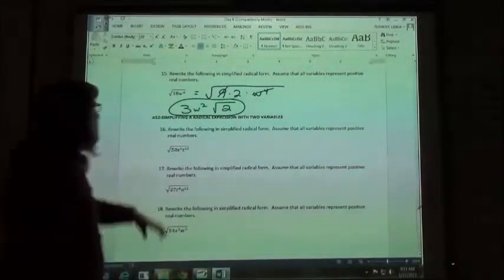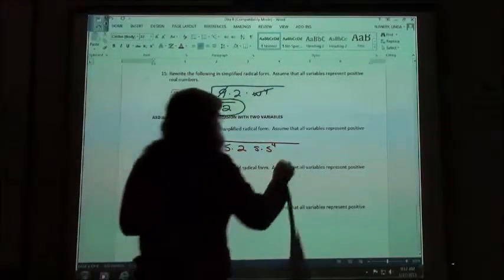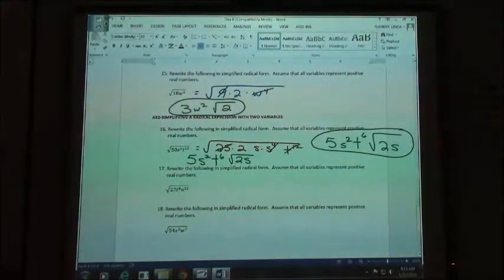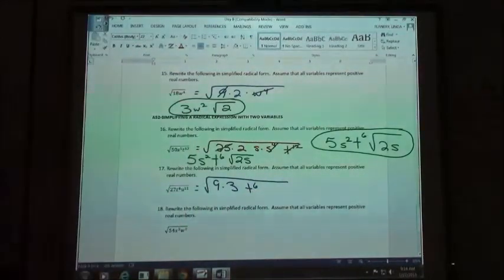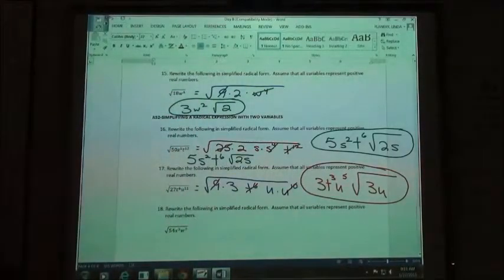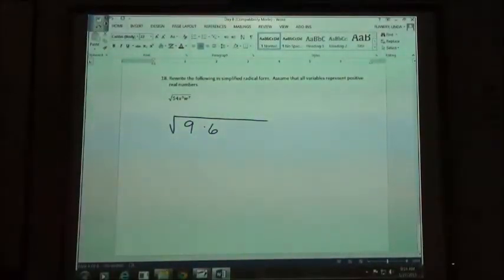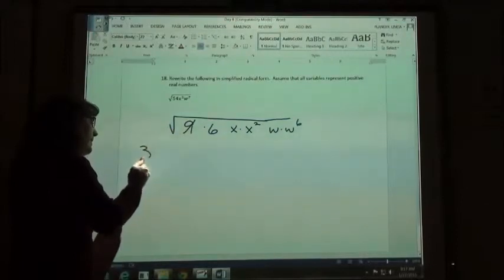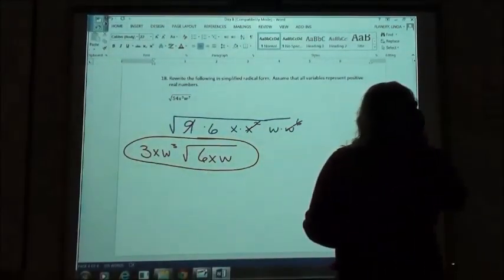A52-Slow version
College Alg.